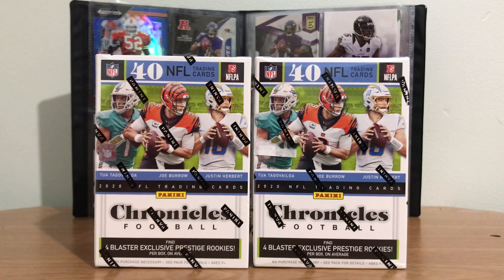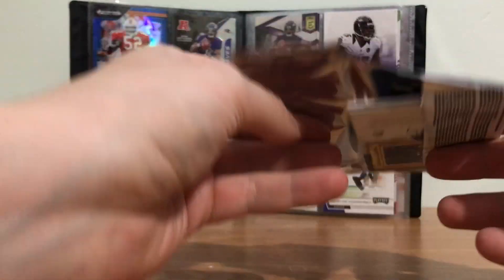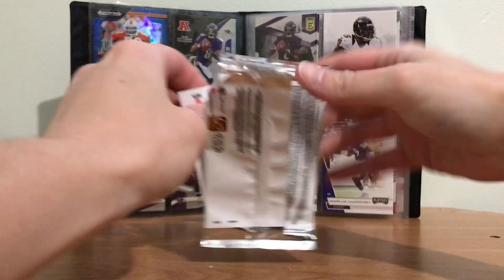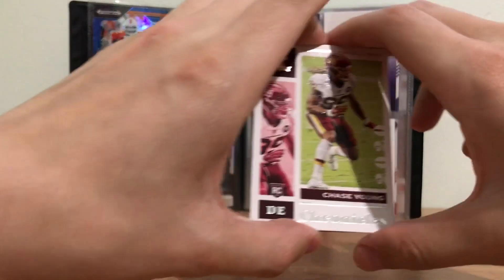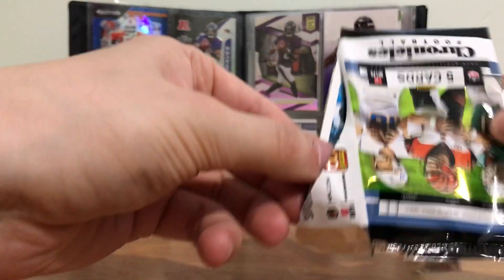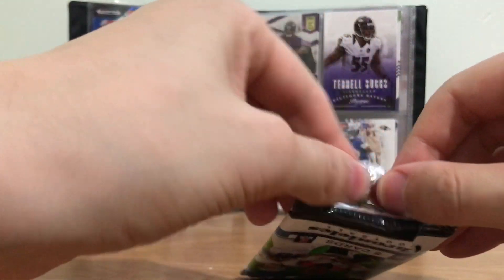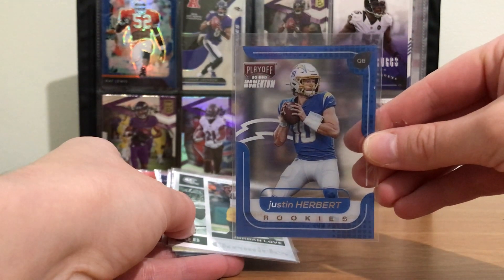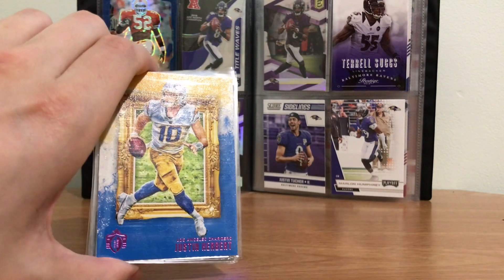Pack Wars Round 1! | 2020 Panini Chronicles Box Breaks!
Pack Wars Round 1!!! 🔥| 2X 2020 Panini Chronicles Football Box Breaks!
In this video, Nicky and I go head to head in our first ever pack wars. Some of the packs were hot! Huge rookie pulls and more!

Who won this round of pack wars? Me or Nicky? I gotta say it's super close with some of our rookie QB pulls.

Here on my Channel, we are all about NFL cards. I recently became super excited to start collecting, trading, and selling NFL trading cards. Join me on my journey!

• nfl cards unboxing,
• NFL cards to invest in,
• nfl cards 2021,
• nfl cards pack opening,
• nfl cards collection,
• nfl cards worth money,
• nfl cards asmr,
• nfl trading cards for beginners,
• what nfl cards to buy,
• best nfl cards,
• nfl football trading cards jumbo box,
• best nfl cards to collect,
• nfl mystery box cards,
• nfl select best cards,
• chronicles nfl cards,
• cheap NFL cards,
• NFL championship collection cards,
• NFL draft cards,
• NFL draft cards madden

Gear I Use:
Xbox One X
Xbox Controller
Capture Card